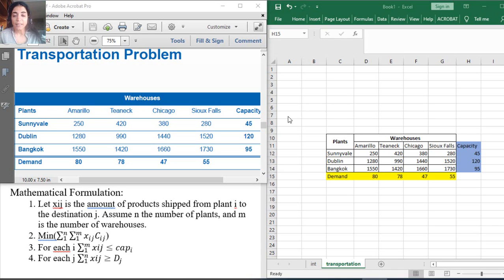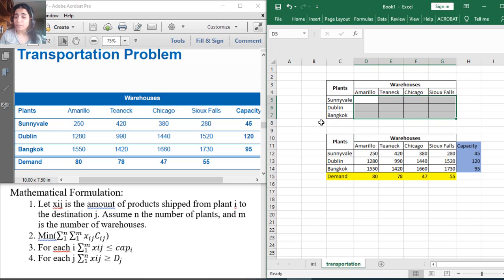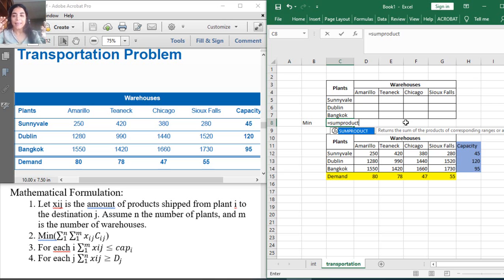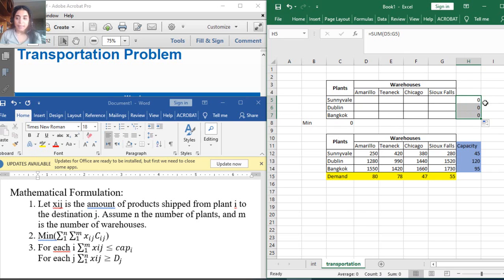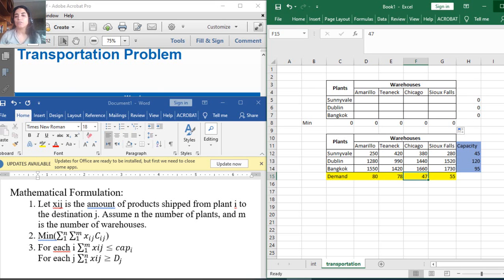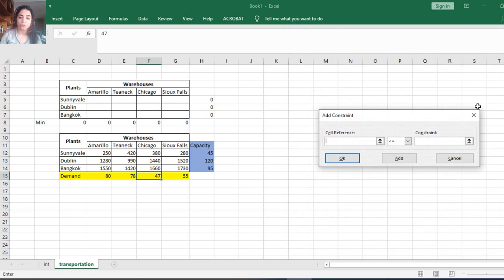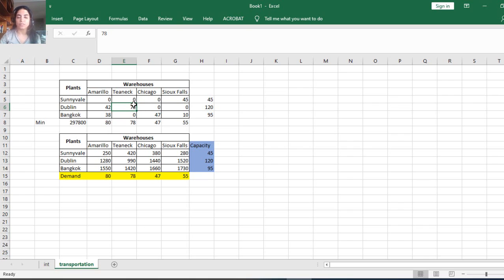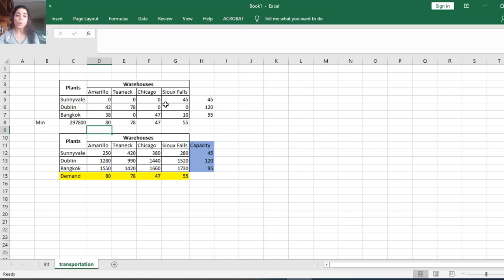How to optimize transportation problem using Excel solver.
In this video, we will solve transportation problem using excel solver.